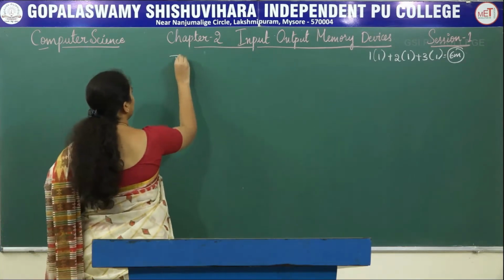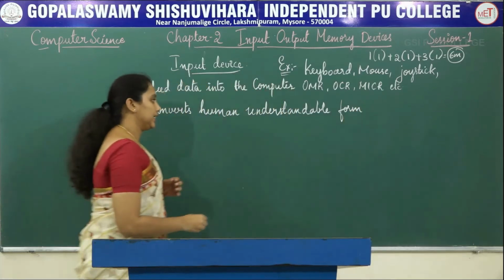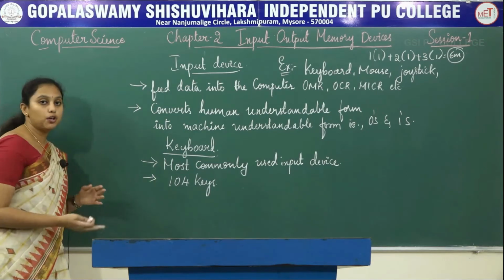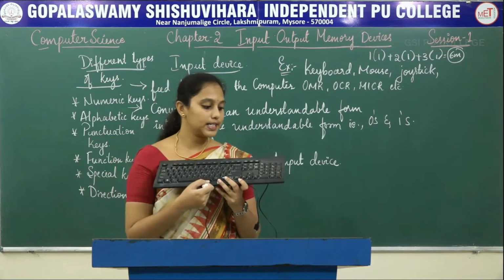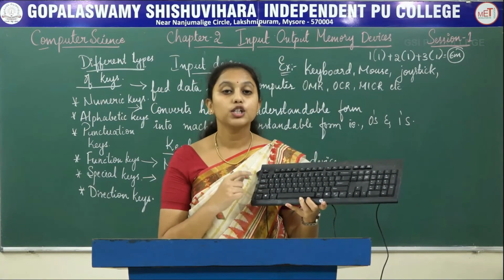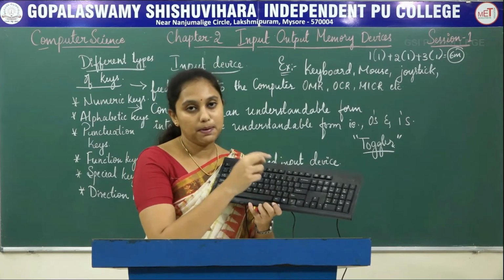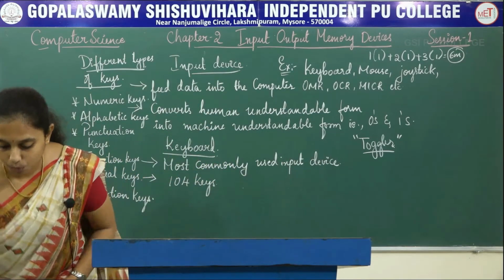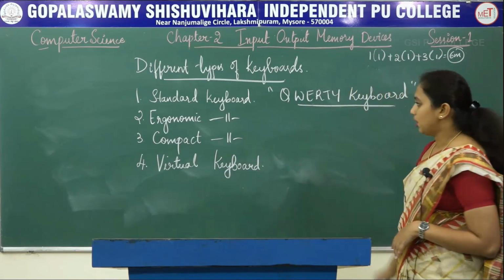COMPUTER SCIENCE | 1st PUC | CH 02 | INPUT, OUTPUT & MEMORY DEVICES - INPUT DEVICE - KEYBOARD | S01